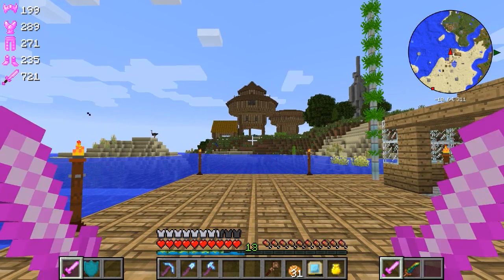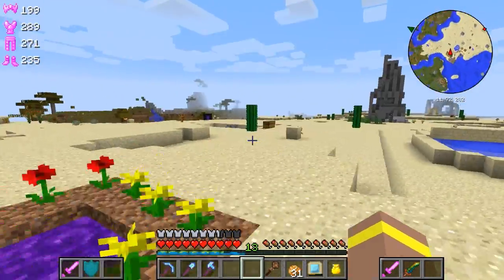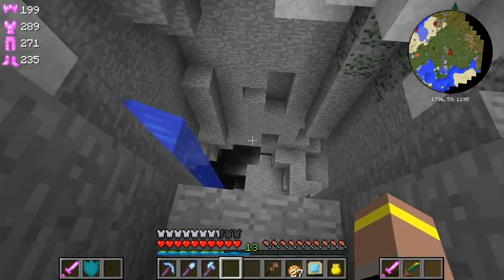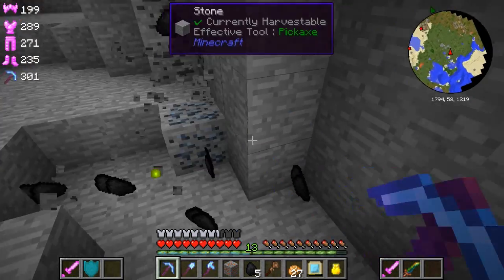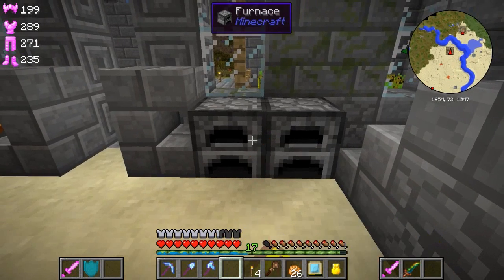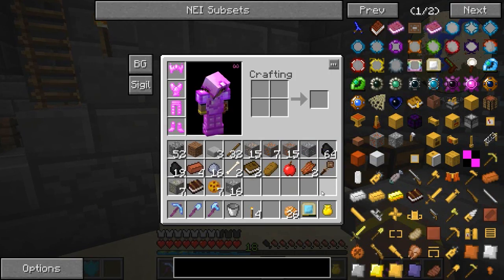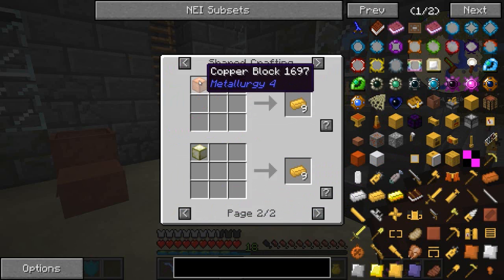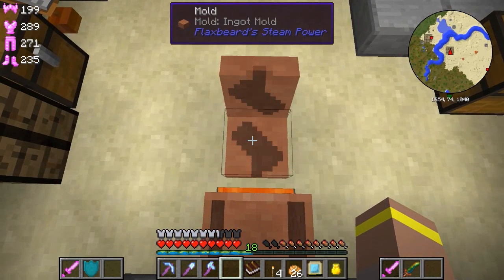Utopia³: Age Of Adventure 1.7.2 Modpack - Part 16 - Starting The Steam Workshop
DESCRIPTION

Welcome to the age of adventure! A new modpack which has been added to the Utopia³ server. Designed to entertain everyone from tech, magic and adventure lovers, we got it all!

➜ Dylan Murray

LINKS

MOD LIST

ArmorStatusHud
StatusEffectHud
Tree Capitator
Lucky Block
Advanced Genetics
Backpack
Back Tools
Bams Grave
Battle Towers
Biblio Craft
Blood Magic
Bony's Desertcraft
Botania
Carpenter's Blocks
Chisel
Code Chicken Core
CoFHLib
Crafting Pillars
Custom Mob Spawner
Death Counter
Dragon Mount
DrZharks MoCreatures
Enchanting Plus
Enchiridion
Extra Utilities
Familiars API
Familiars Extended Fam Pack
Forge MultiPart
Hardcore Ender Expansion
IChunUtil
It Fell From The Sky
Jabba
Lunatris Core
Mariculture
Minecraft Comes Alive
Falling Meteors
Mini Bosses
Minions
Mob Amputation
Mob Dismemberment (Client Side)
Mobius Core
Modular Pots
Music Fix
Mystical Trinkets
Necromancy
NotEnoughItems
Open Eye
Opis
Pam's Clay Spawn
Pam's Harvestcraft
Pandoras Box
Pet Bat
Plant Mega Pack
Radix Core
Rope Plus
Rotateable Blocks
Ruins
Schematica
Secret Rooms
Skulls Plus
Totemic
Twilight Forest
Village Taverns
Waila
Warp Book
Balkon's Weapons Mod
Witchery
YALSM
I'm Looking At Blood
PFW Steam Power Mod
Inventory Tweaks (client)
Gany's End
Gany's Nether
Gany's Surface
Kitchen Mod
Thaumcraft 4
Malisis Doors
Jammy's Furniture Mod
Mystcraft
YeGamolChattels
LycanitesMobs

MUSIC